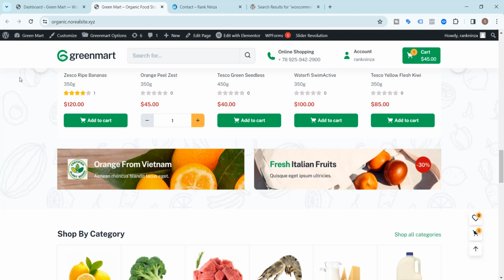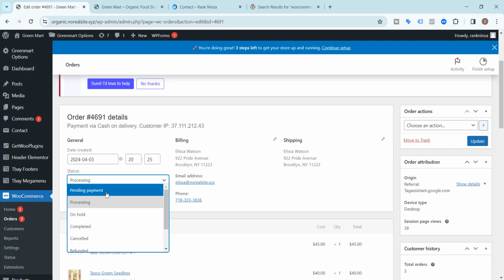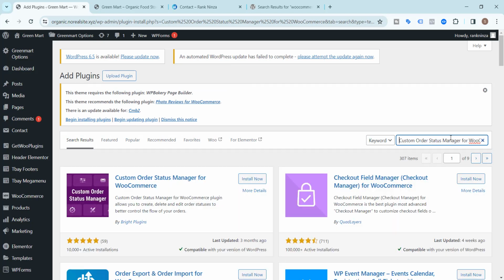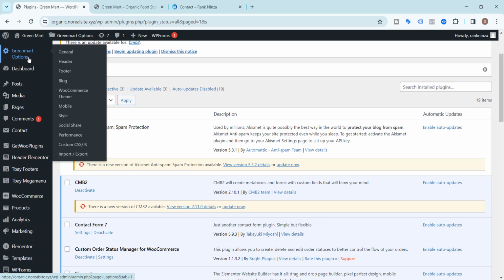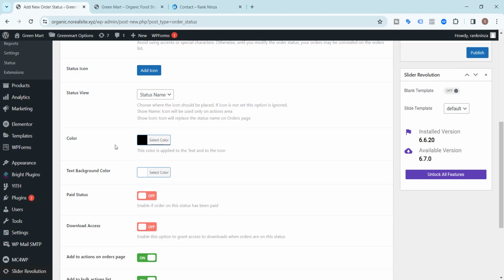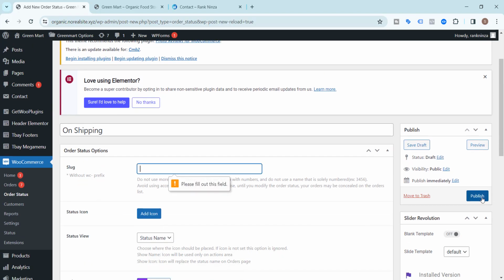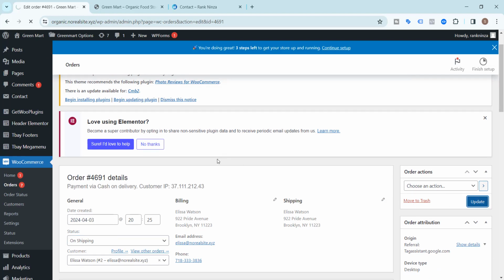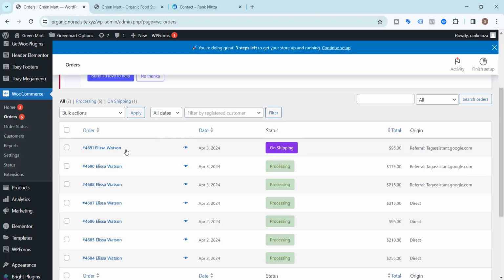How to Add New Order Status to WooCommerce Website & Notify Customers | Step By Step Tutorial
In this tutorial video I will show you how to add new order status to woocommerce website & notify customers.

I used a free wordpress plugins for adding custom order status. It is very easy to use.

If you face any issue do not forget to write comments.

It inspires me a lot to create more useful video for you.